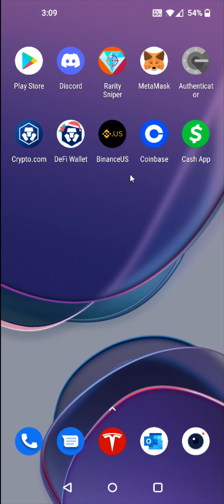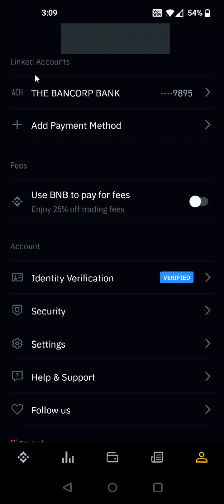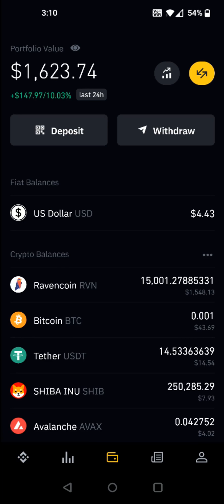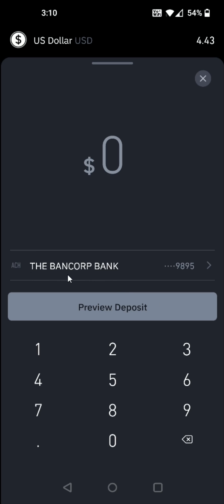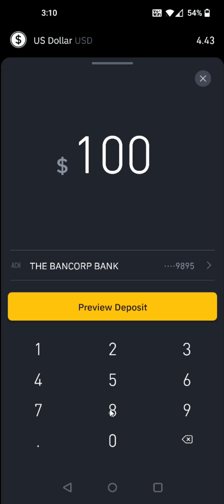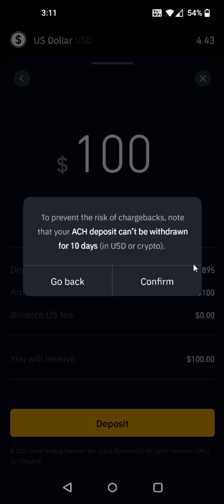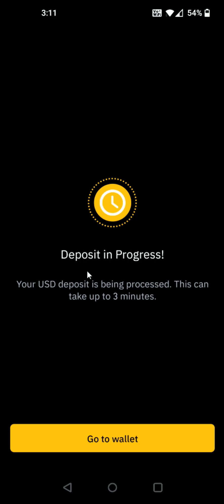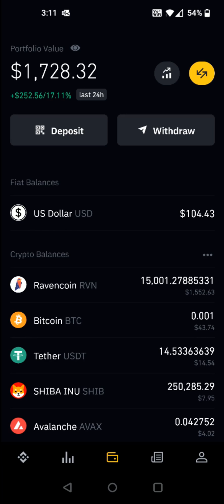Binance How To Deposit Money From Bank - BinanceUS How To Add Money - Link Deposit Add Bank Help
Hello, In This Video I Go Over Binance How To Add Money and Binance US How To Deposit From Bank. We Also Touch on How To Setup Bank Account on Binance, How To Deposit Money, and BinanceUS Bank Transfer. Binance How To Add Bank Account and How To Setup Fiat Wallet Step by Step Instructions, Guide, Tutorial, Video Help

In this video I walk through the step by step guide, instructions, tutorial on how to deposit funds add money fiat to your Binance account from a bank account. I Hope This Video Helped!